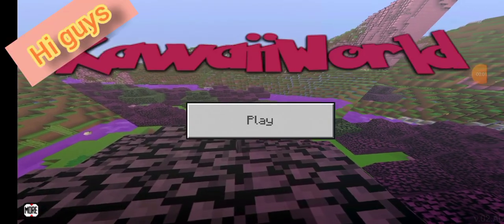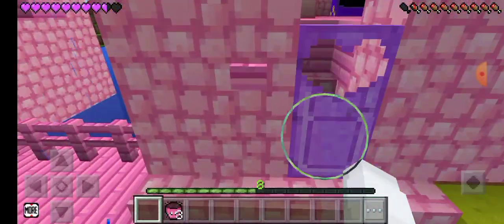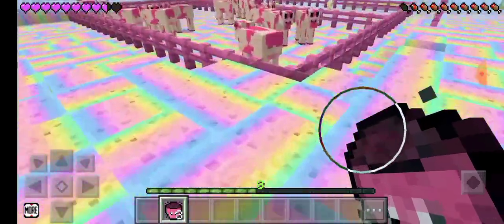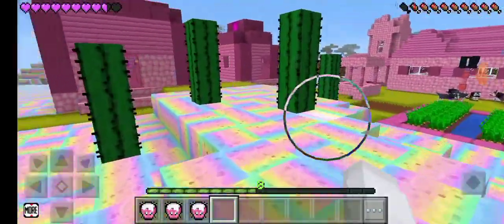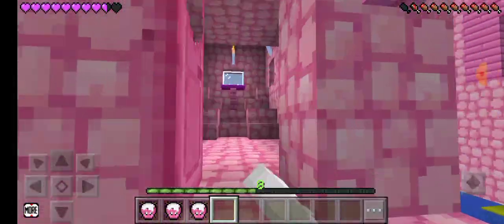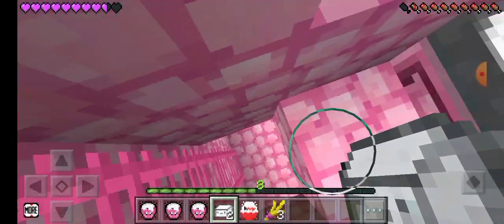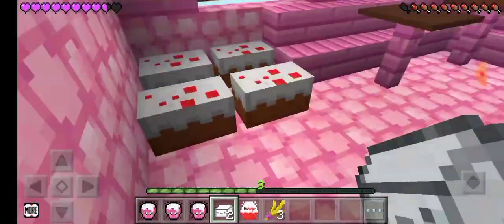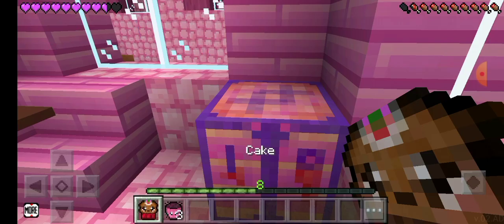HOW TO GET MILK FROM COW IN KAWAII WORLD, MINECRAFT IN (SURVIVAL MODE) 🐄🐄🐄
PIXY GAMING